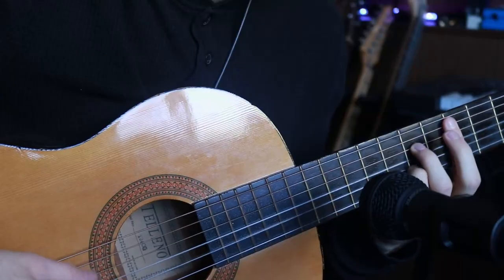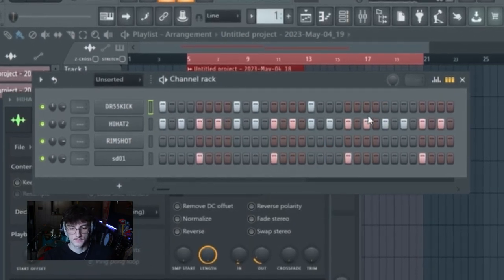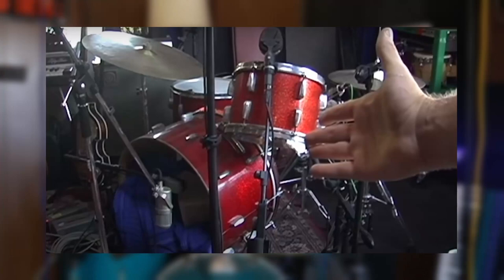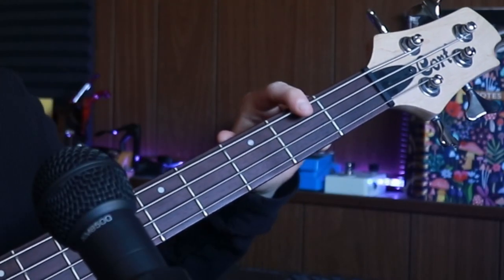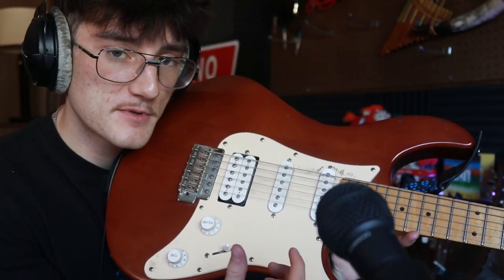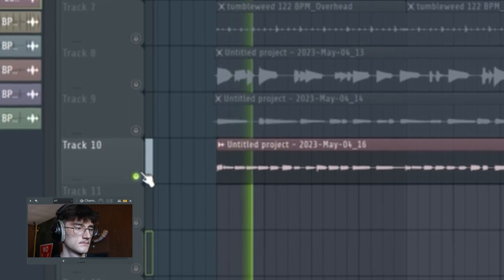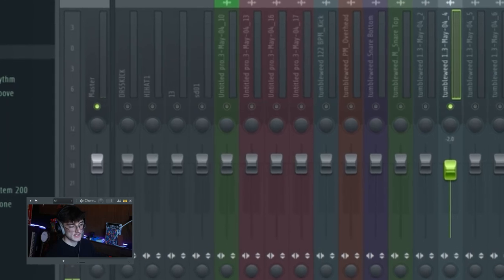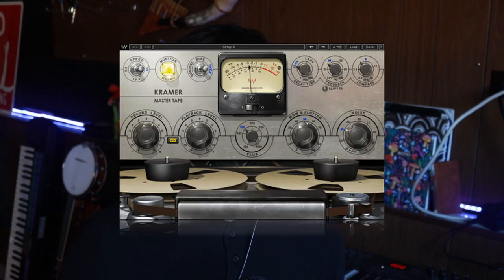How to Make "One Wayne G" Mac DeMarco Type Beats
Today I teach you all how to make some beats like the ones off of Mac DeMarco's new 199 song album, One Wayne G. I hope you all enjoy :)

if you see this, leave a comment in a secret code